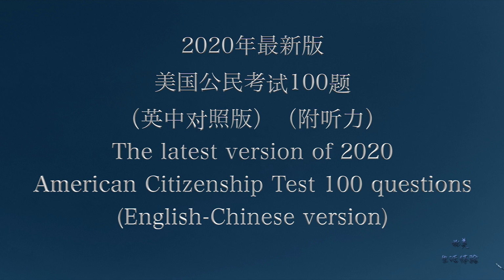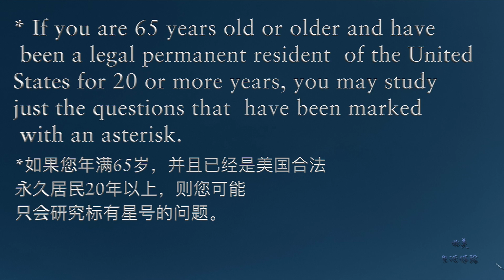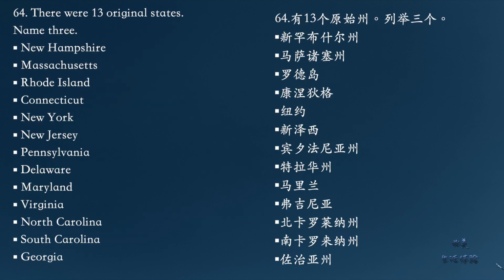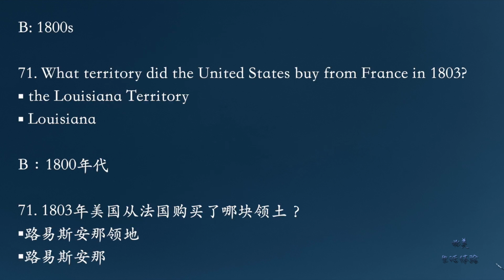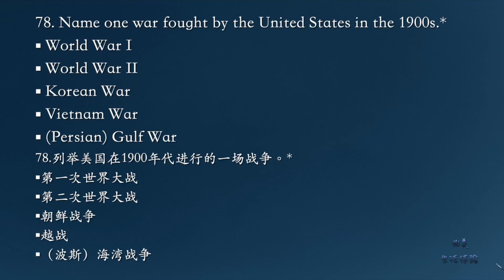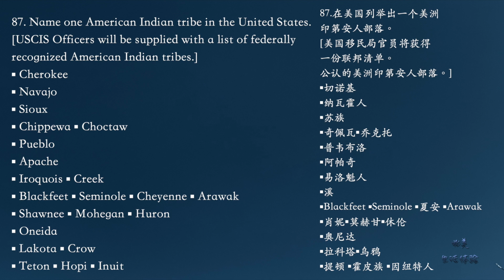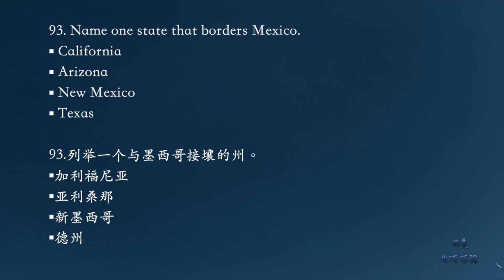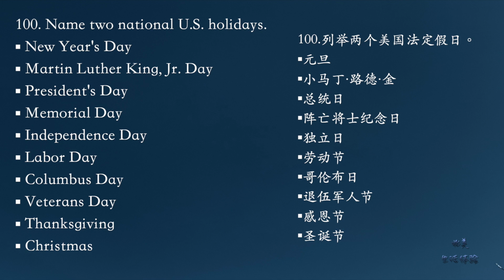2020年美国公民入籍考试100题（下）